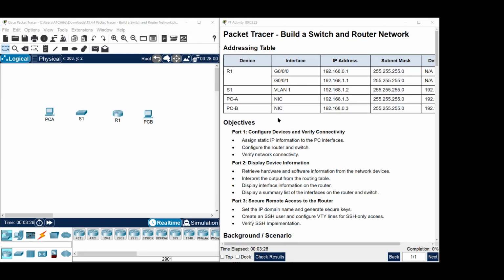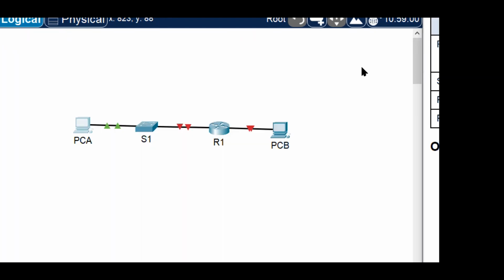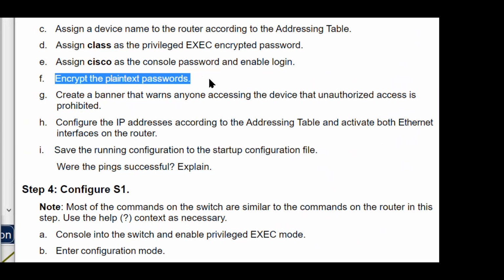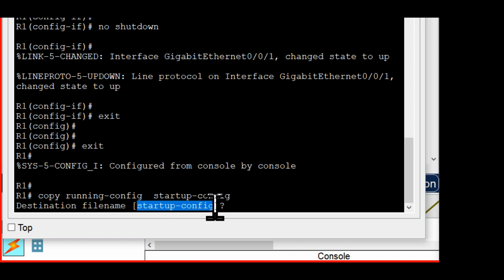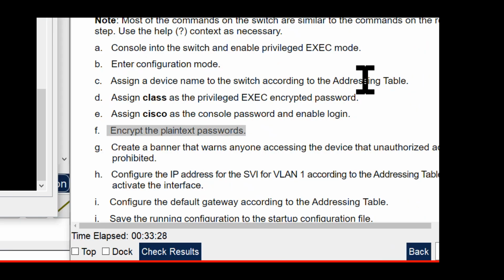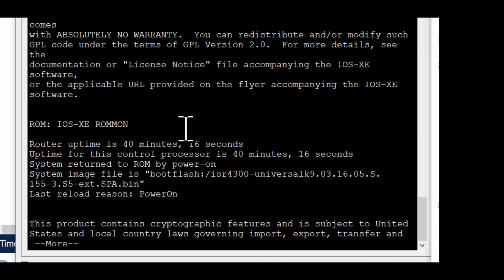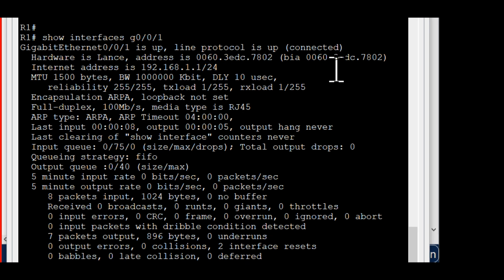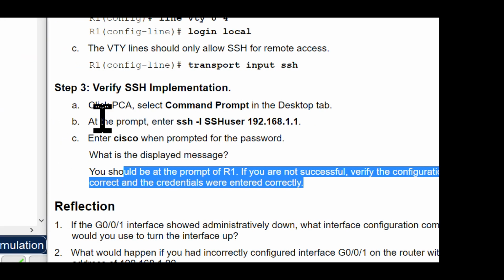NWF Lab 19.4.4 Build a Switch and Router network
In this lab, we build a simple switch and router network, perform basic configuration, and implement SSH remote access.